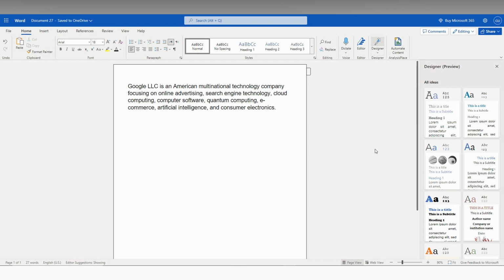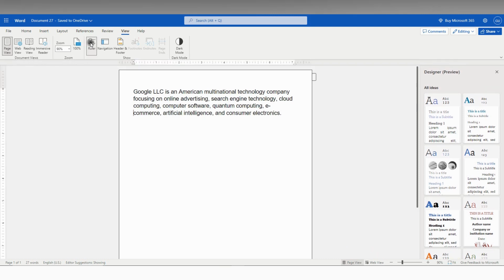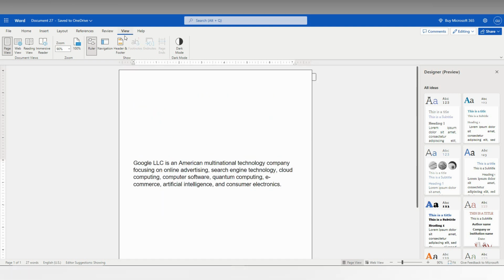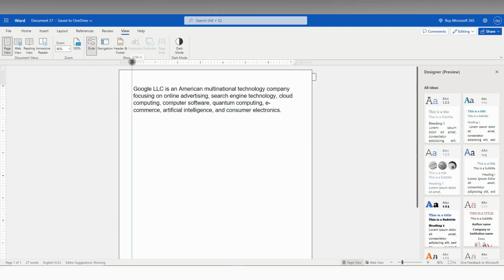How to show and hide ruler in ms office word web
How to show and hide ruler in ms office word web | word show ruler | how to show the ruler in word |how to show ruler in microsoft word